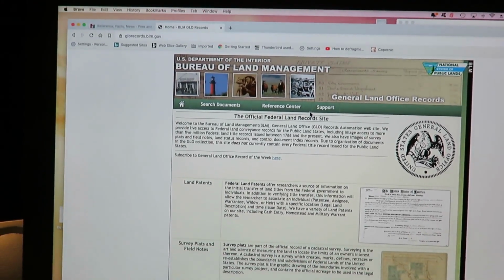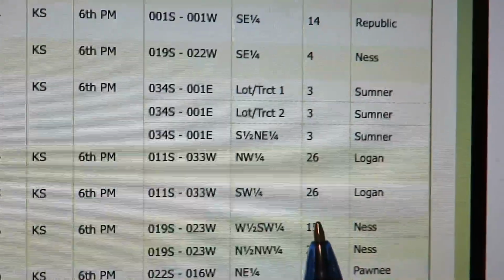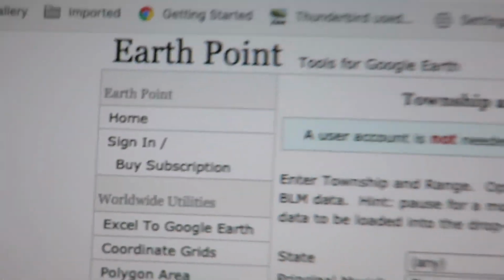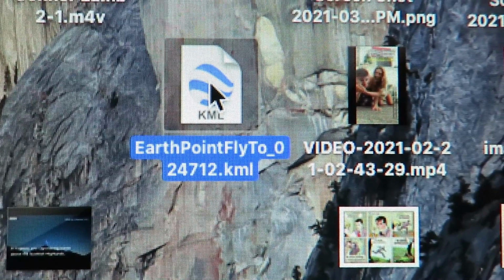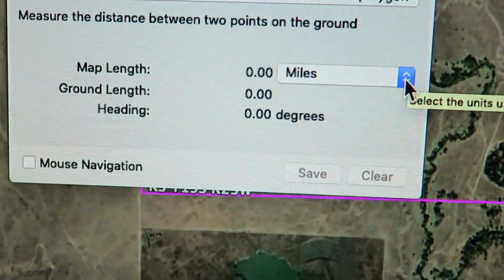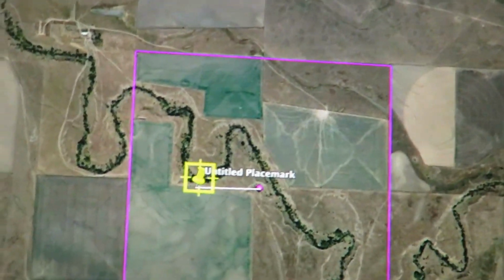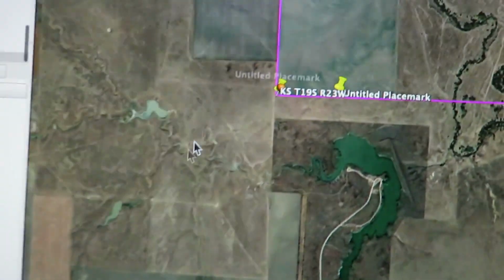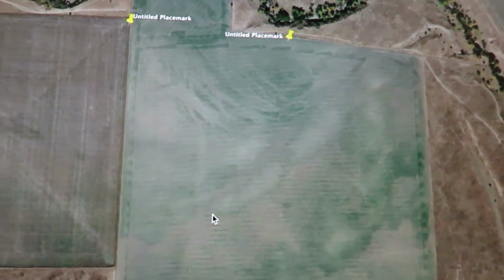Find your ancestors homesteads and how to show them on Google Earth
How to find records of homesteads your ancestors may have owned. Most of the records are for the original homesteader. If you already have a description of a property you can skip to 3:20 on the video to see how to place it on Google Earth. This only plots sections and sections of sections. It does not show lots.